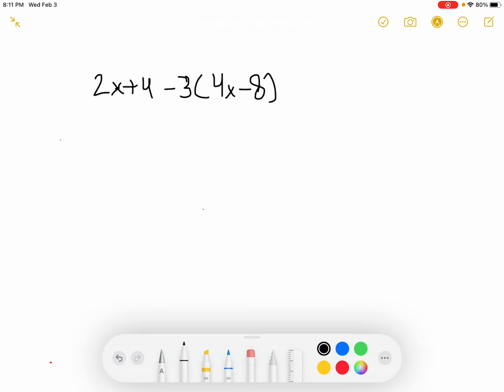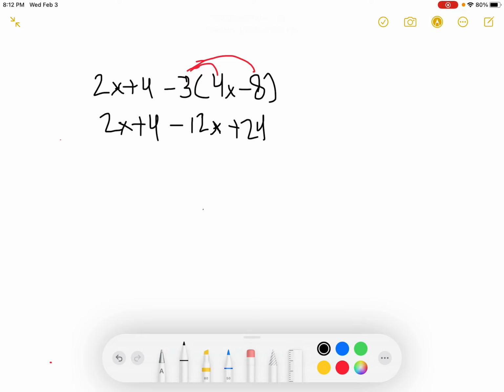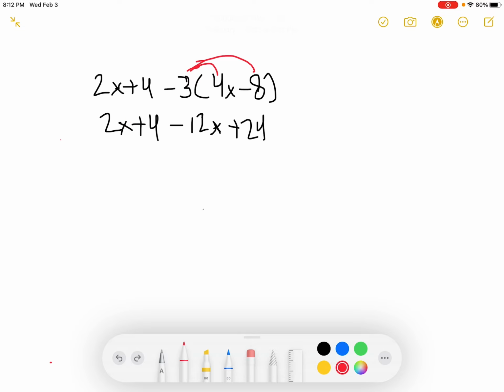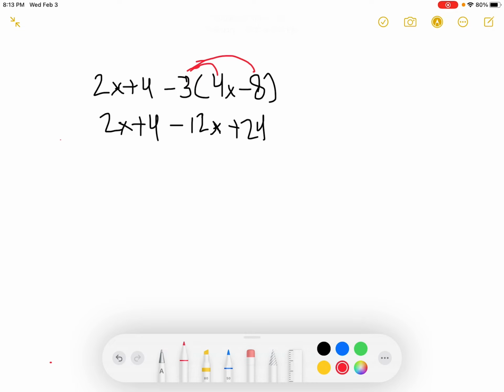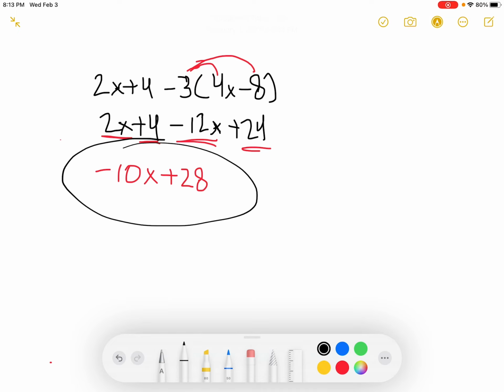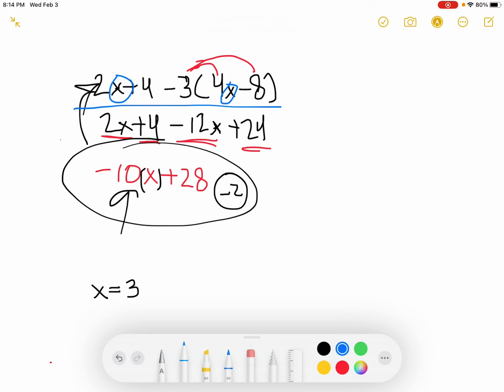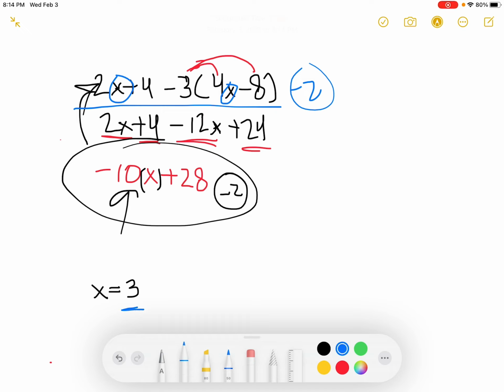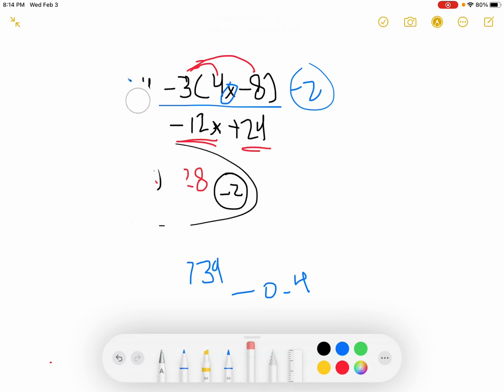JNAL ALG2: Unit 0: Lesson 4 - Review of Simplifying Expressions